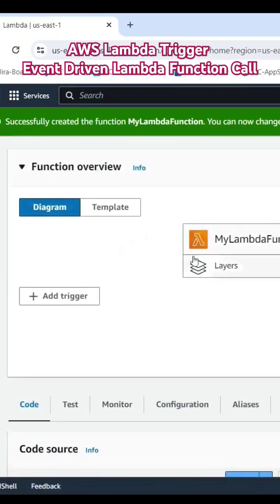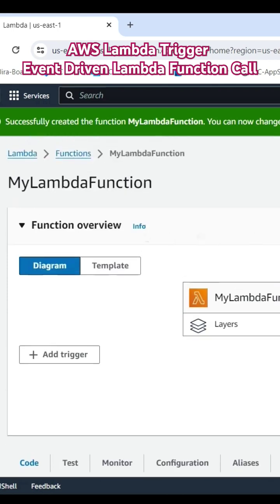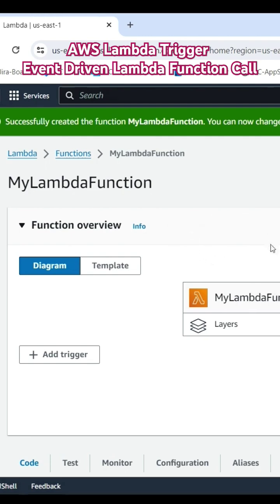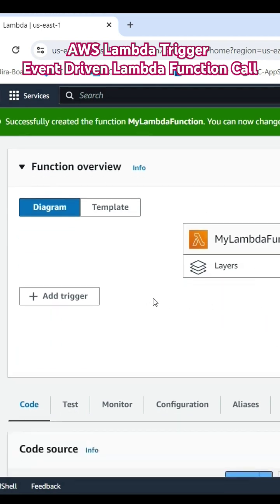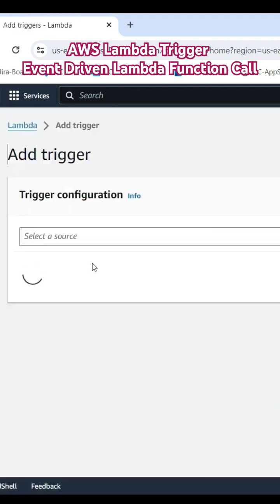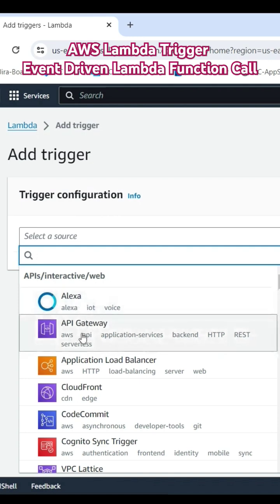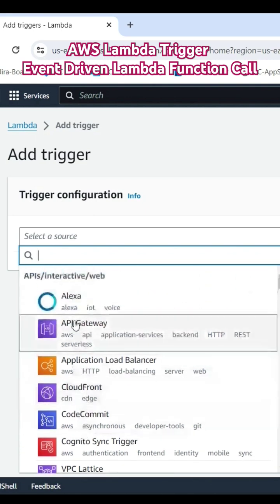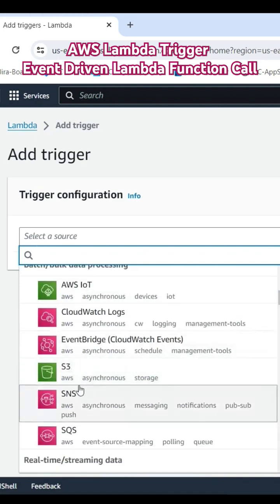AWS Lambda Function Trigger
AWS Lambda
Lambda AWS
Lambda function
Serverless Lambda